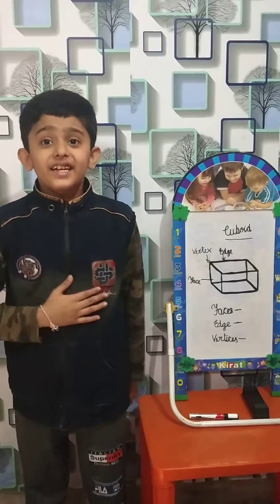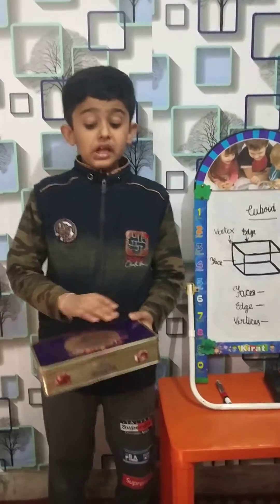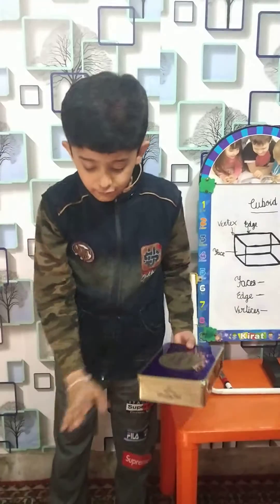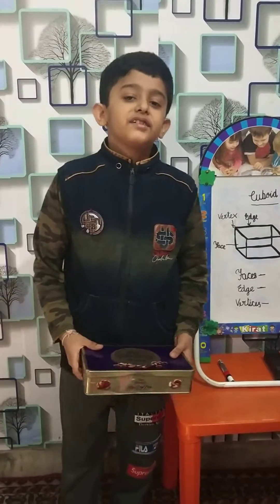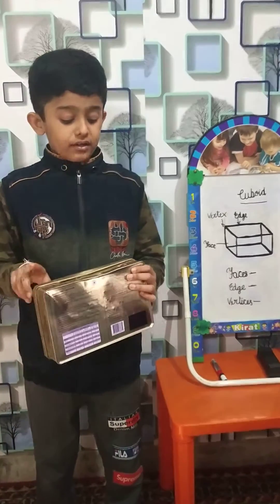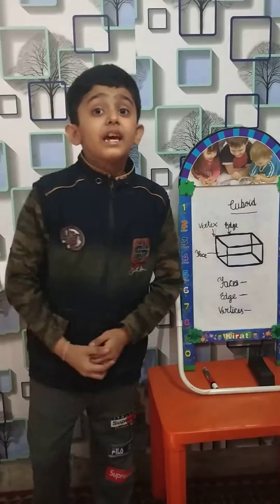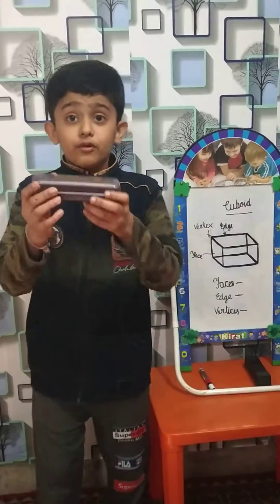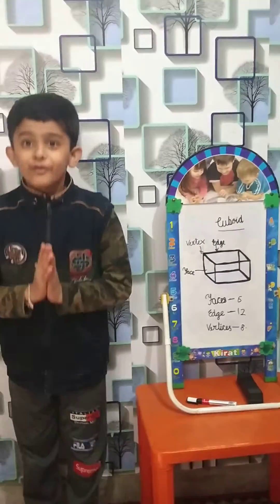Presentation on cuboid shape ll 3D shape Cuboid ( faces, edges and vertices)